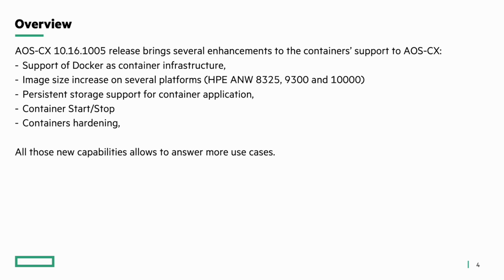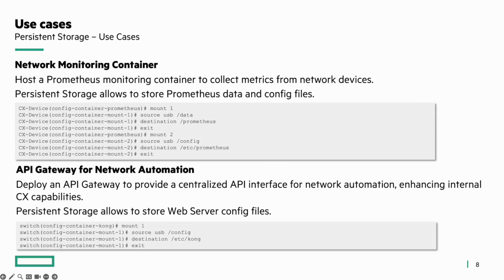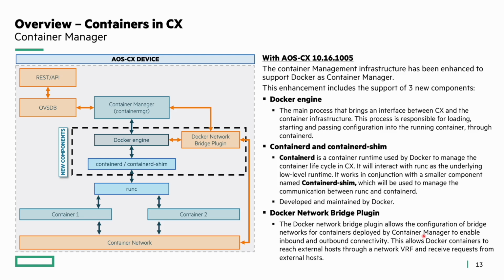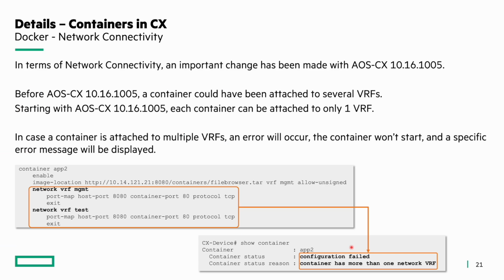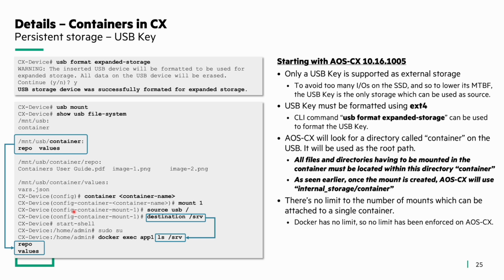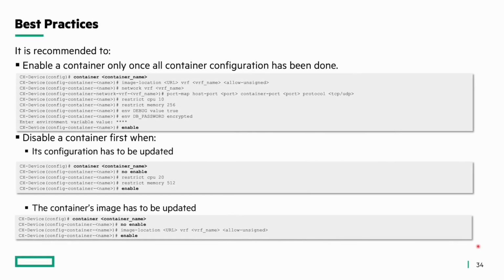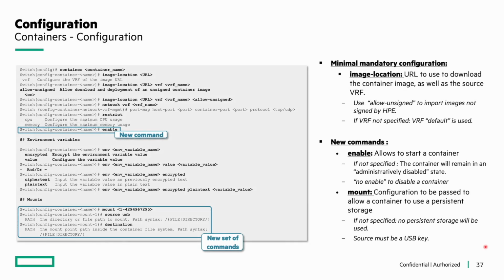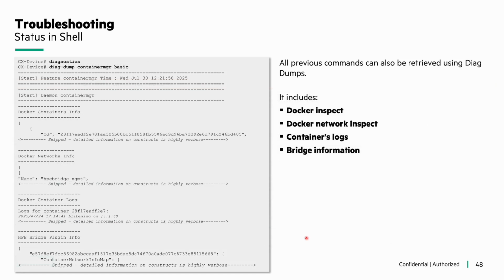AOS-CX 10.16 Release Update: Containers infrastructure enhancements